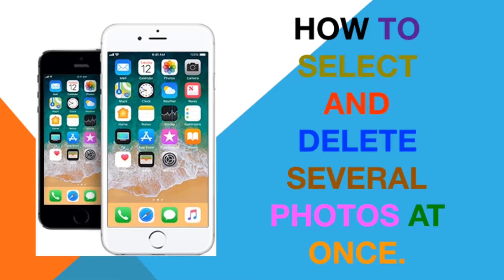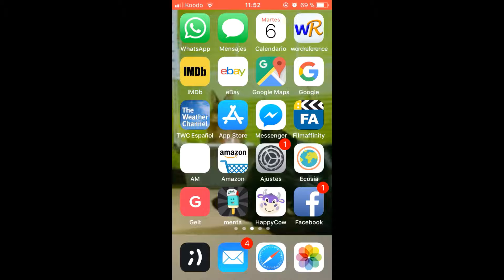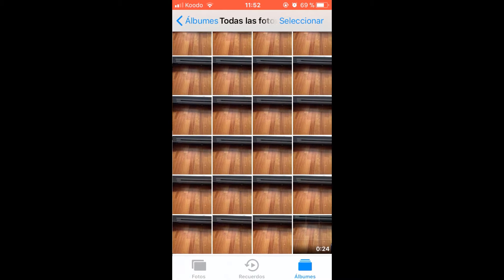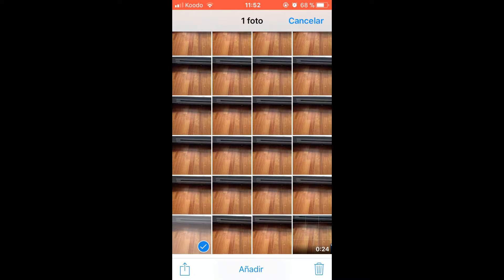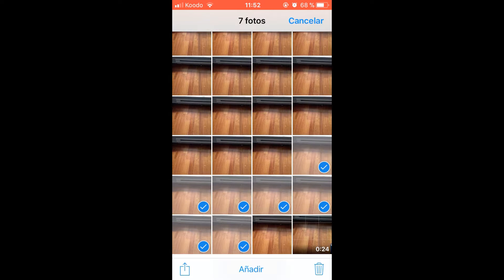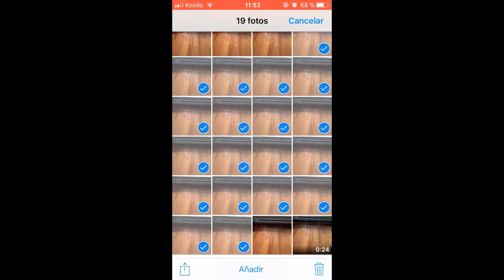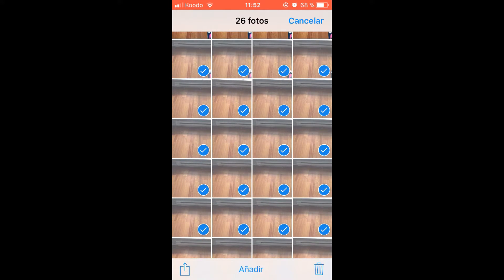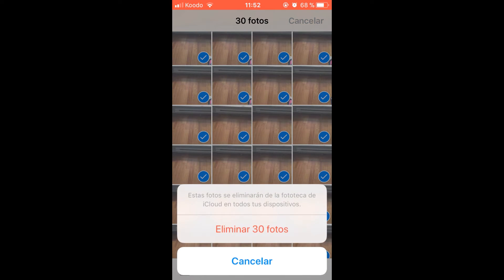How to select and delete several photos at once iPhone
Explanatory video of how to select several photos at once without the need to go one by one on an iPhone mobile phone. In this way we can quickly delete or share all images. Valid for iPhone 4, 4s, 5, 5S, 5C, 6, 6 plus, 6S, 6S plus, 7, 7 plus, SE, 8, 8 plus, X , XS, XR, XS  and iPad.